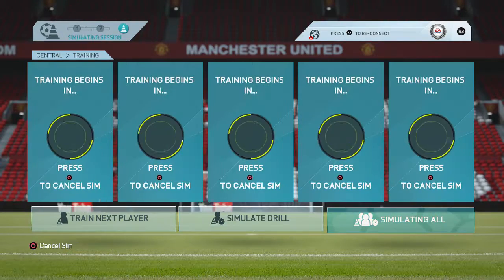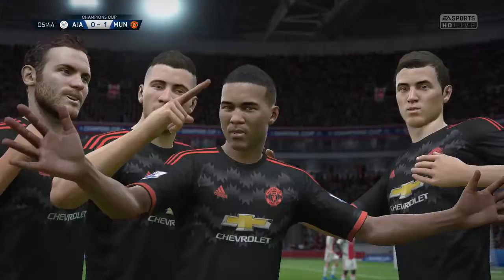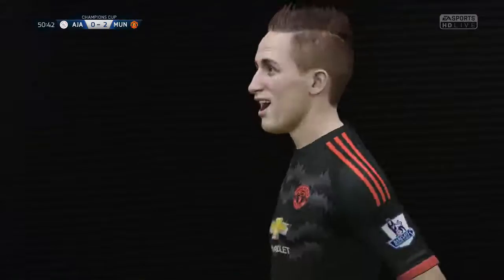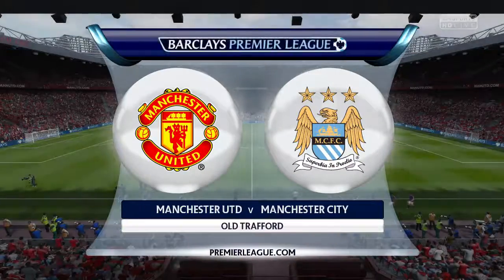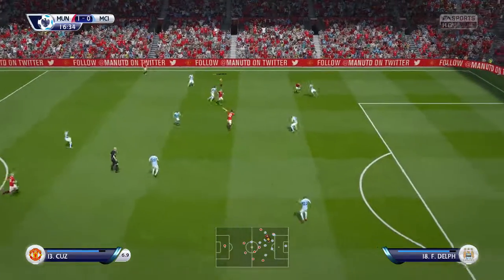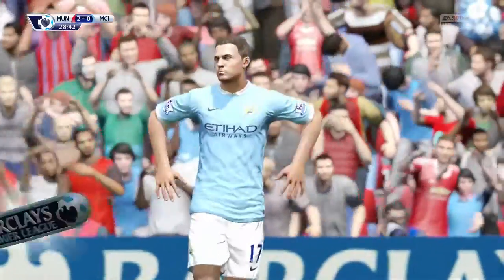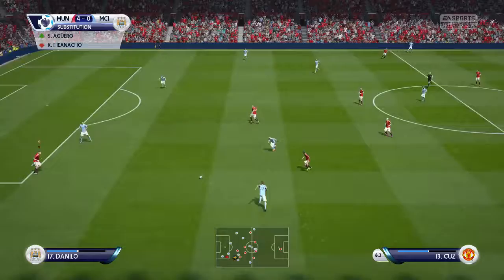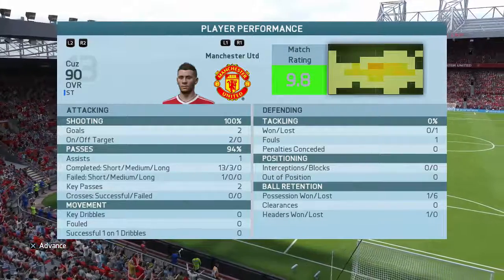FIFA 16 My Player Ep.120 - DERBY WHITEWASH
Join my player on his journey to be one of the best footballers of all time. After five seasons, five league titles,  a domestic cup, a quarterfinal World Cup run, and a Ballon d'Or, I am still looking for European and Domestic Cup glory. After a tumultuous end at FC Barcelona, Manchester United have called for my services. I make my return to England to play for one of the most recognizable teams in the world.